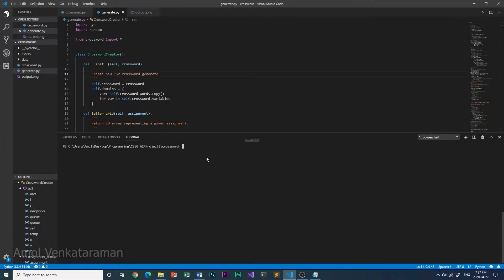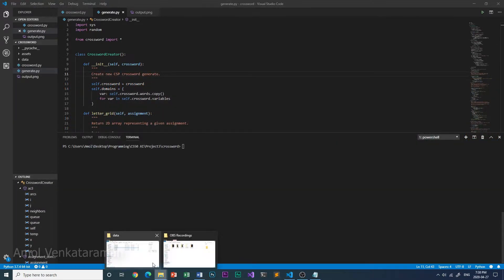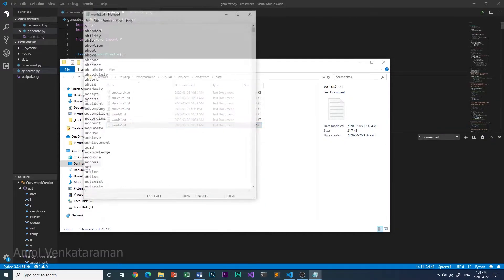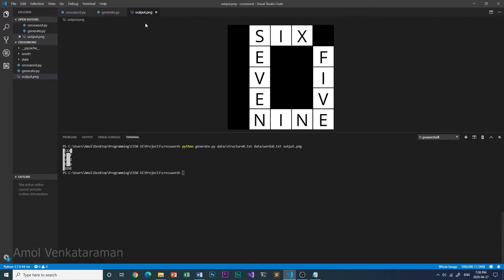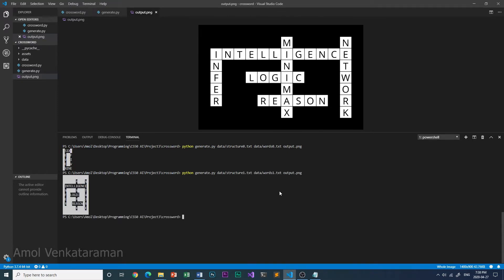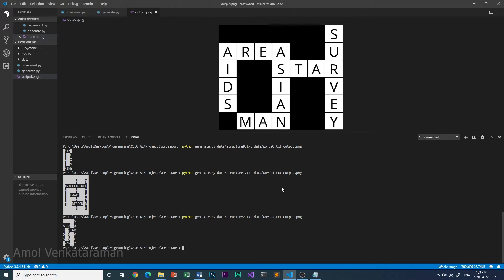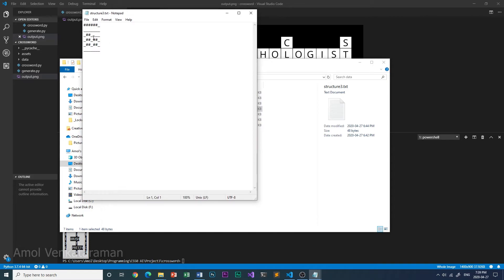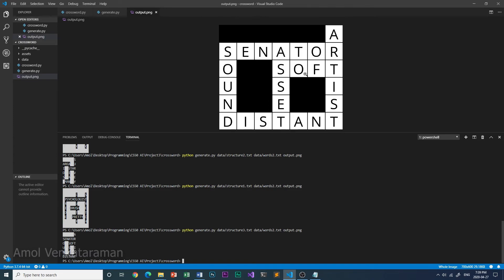Crossword Creator AI - CS50 AI Project 3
The is the video showing the Crossword Creator AI that I created as Project 3 of CS50's Introduction to Artificial Intelligence with Python.